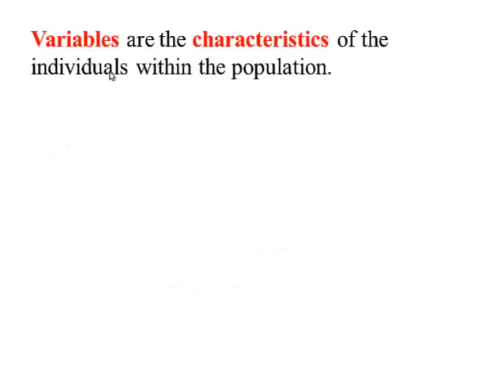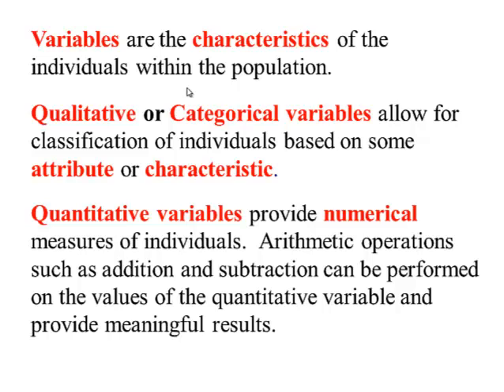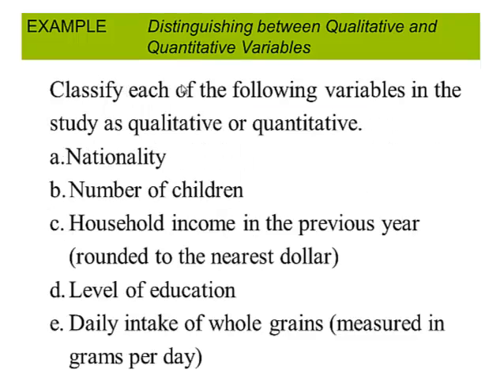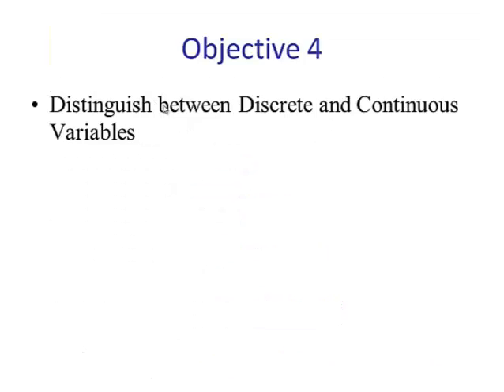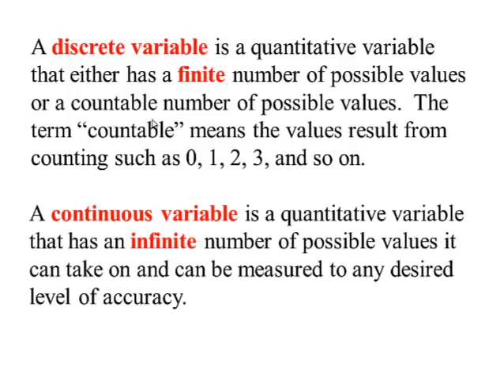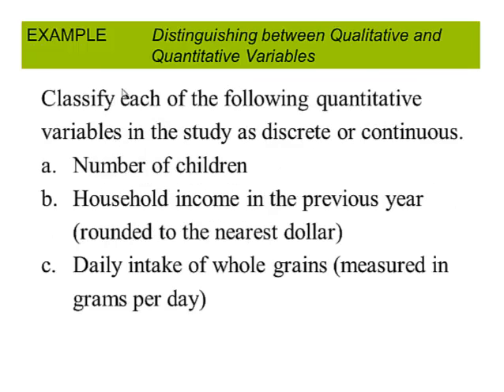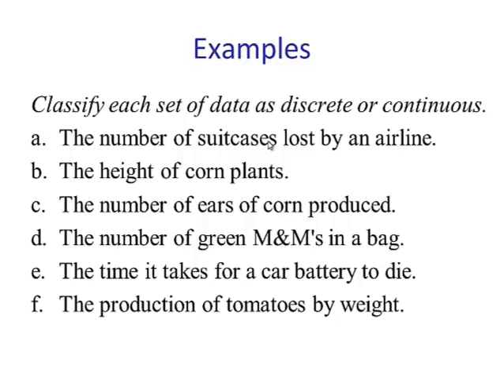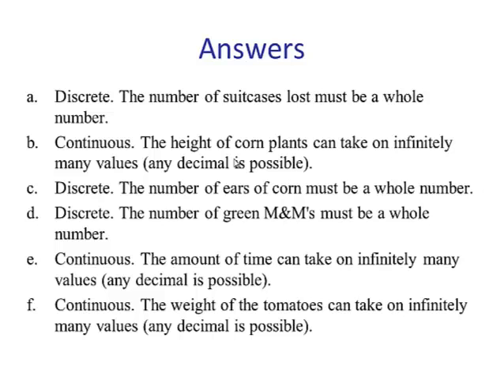Section 1.1 Part 2